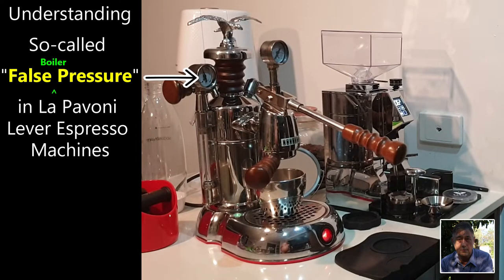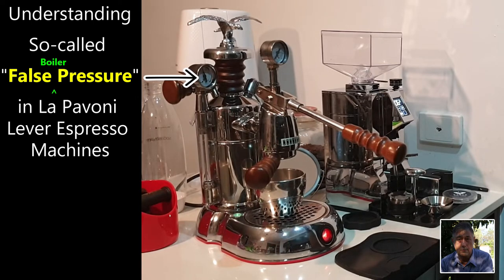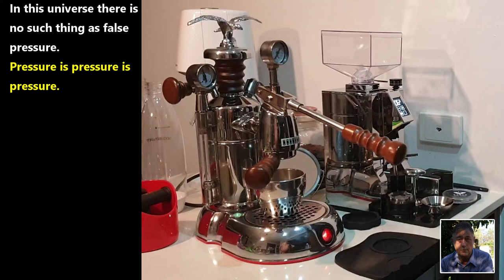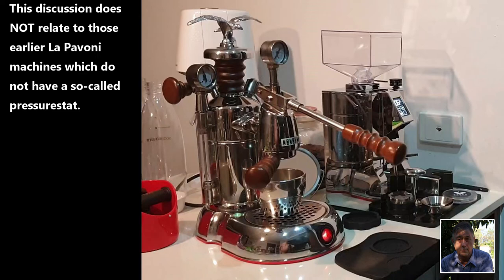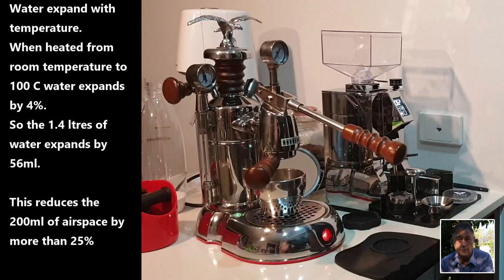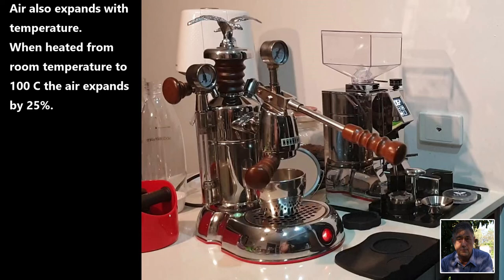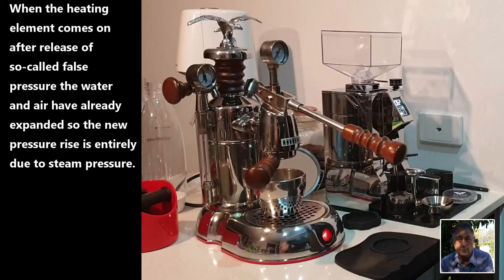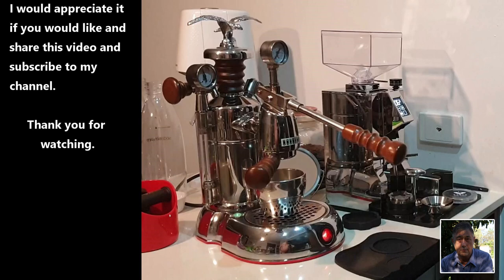La Pavoni Lever Coffee Machines - Understanding False Pressure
This video explains the cause and effect of so-called false pressure in La Paloni Lever Espresso machines